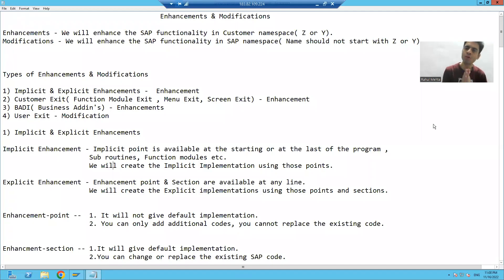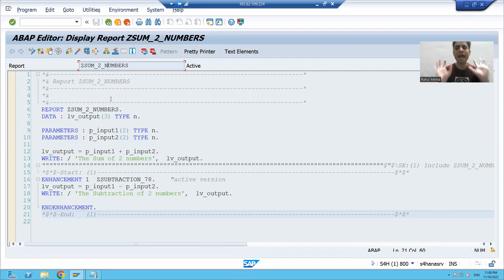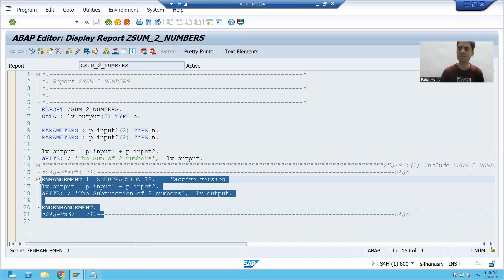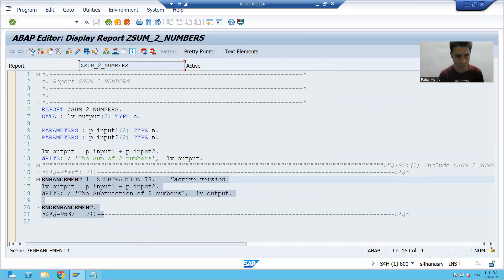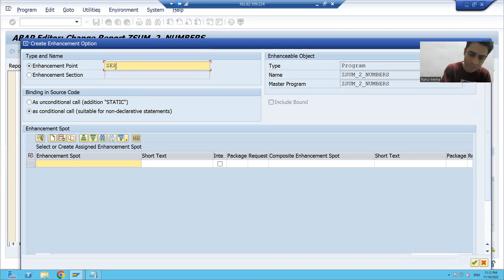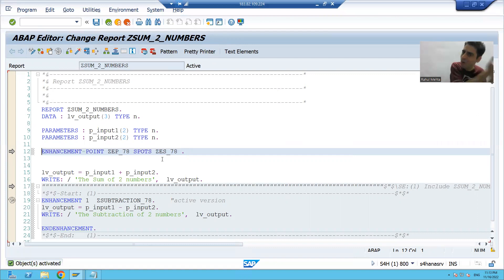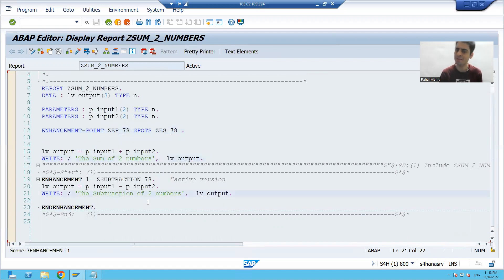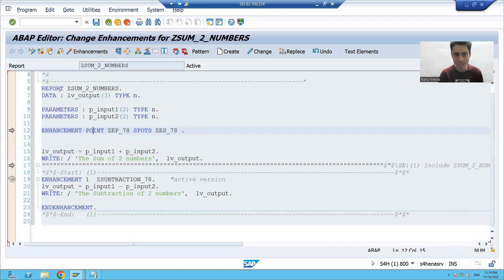9 - Enhancements & Modifications - Explicit Enhancements Part5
1) Creation of  Enhancement-Point.
2) Implementation of Enhancement-Point.